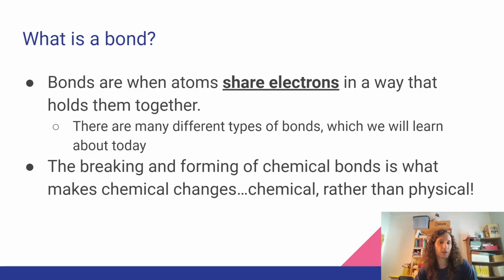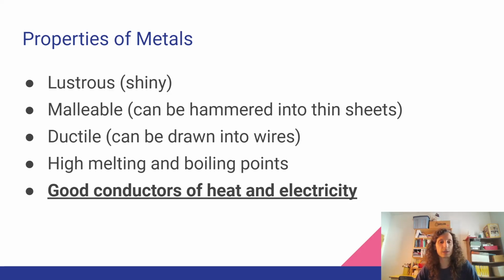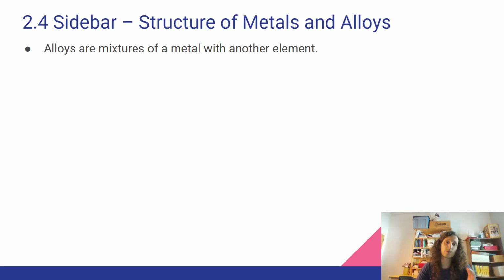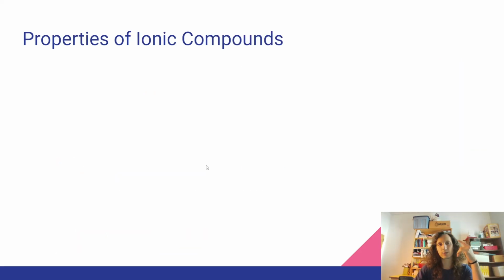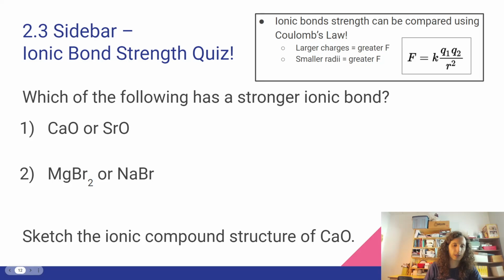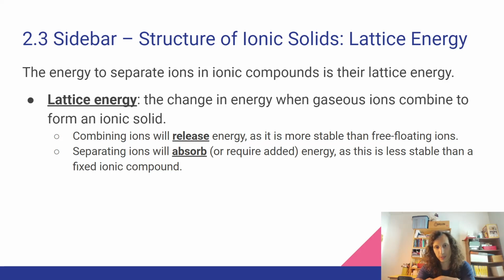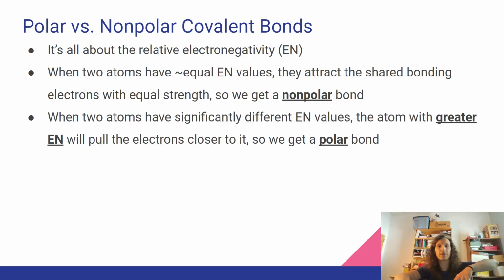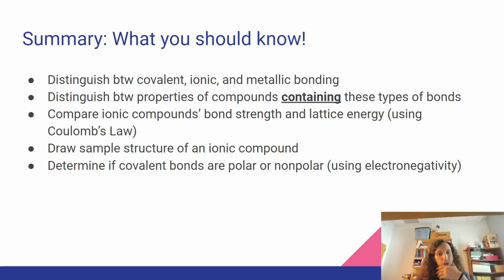2.1, 2.3, 2.4 Video - Types of Chemical Bonds, Ionics & Metals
This video covers topics 2.1, 2.3, and 2.4 for Advanced Chemistry @ CFS.